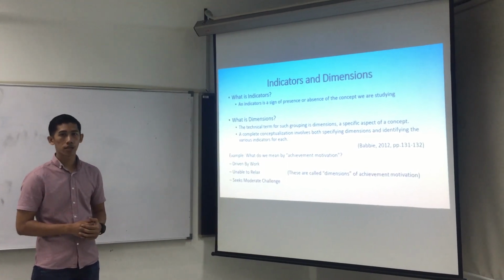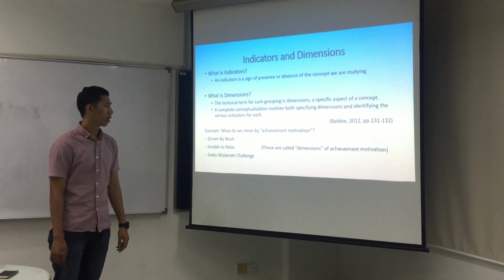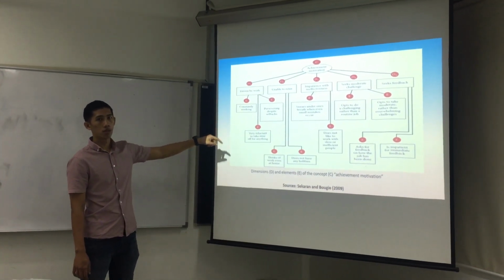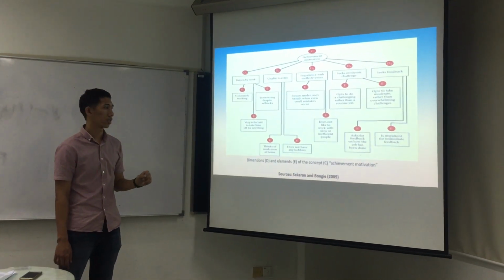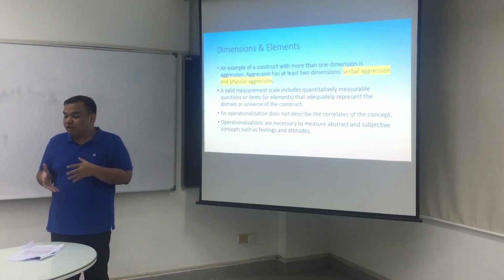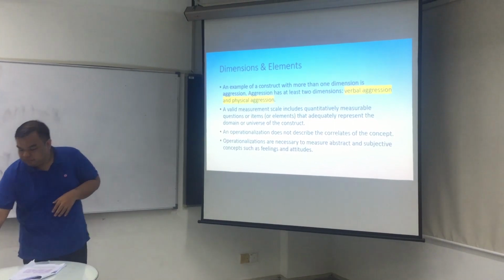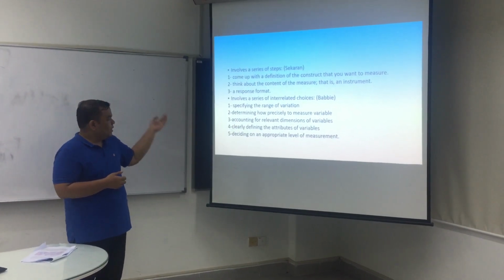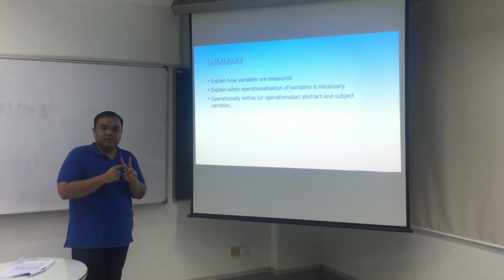PRESENTATION HASRUL & RADHUAN (CONCEPTUALIZATION & OPERATIONALIZATION)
EQB 7001